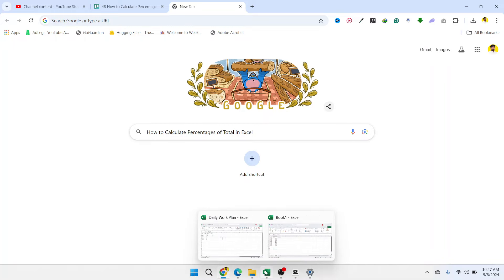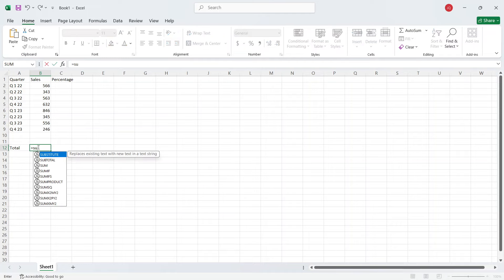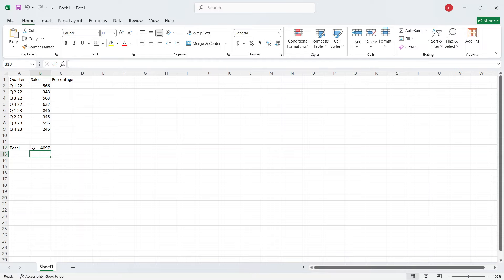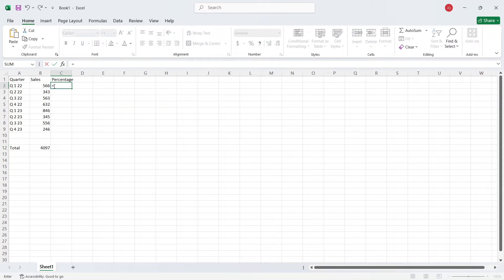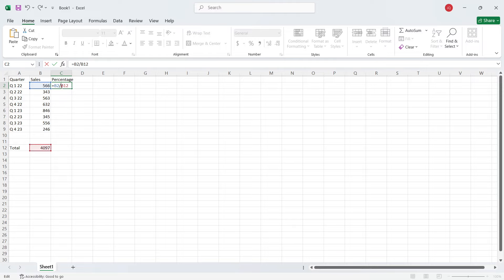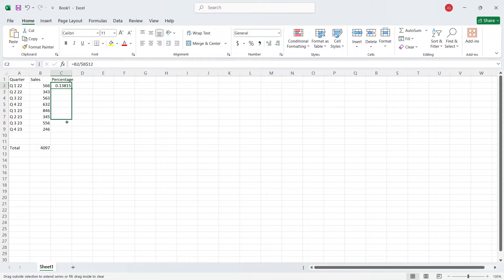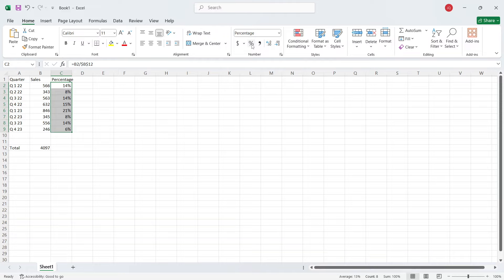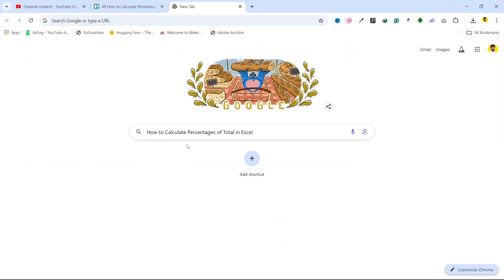How to Calculate Percentages of Total in Excel